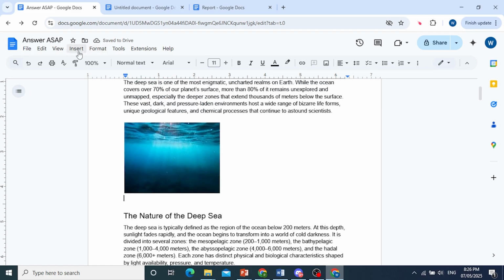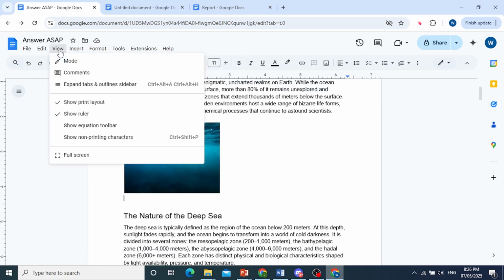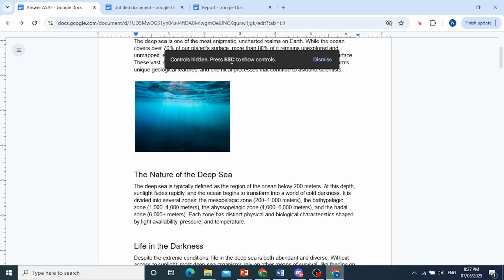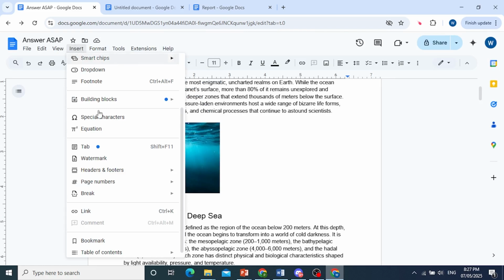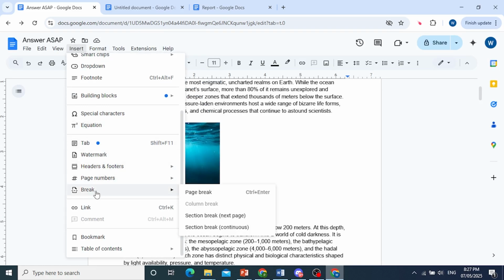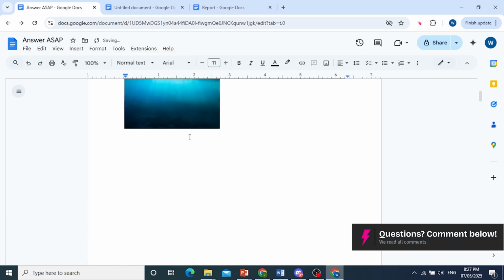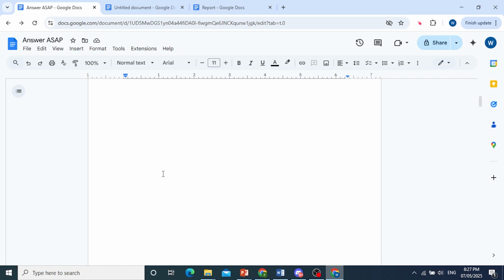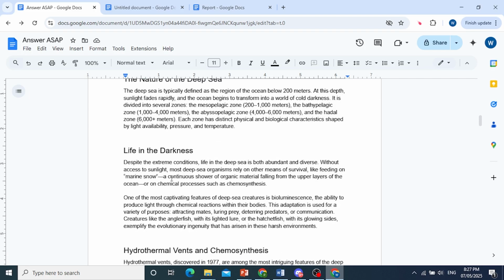How to PAGE BREAK in Google Docs (Step by Step)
Need to control document layout? This step-by-step tutorial shows you how to insert and remove page breaks in Google Docs using keyboard shortcuts and the Insert menu. You’ll learn how to manage page breaks for clean formatting.